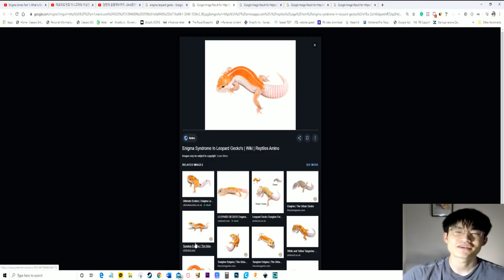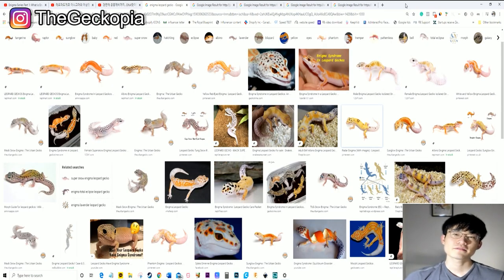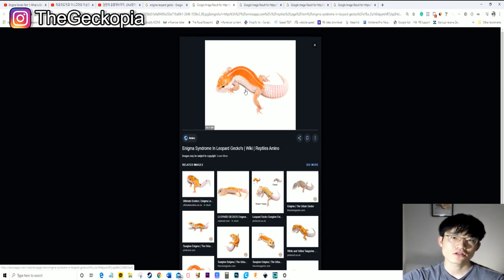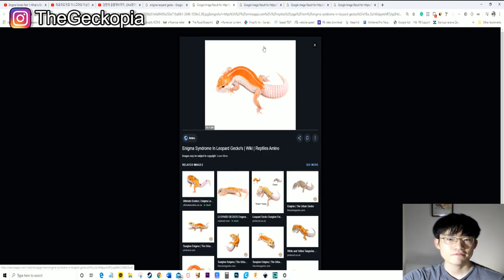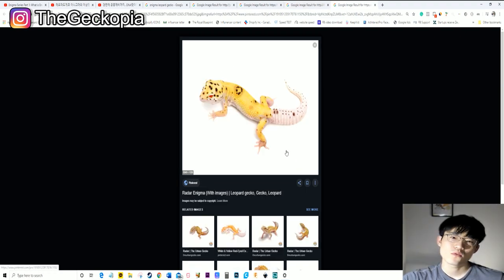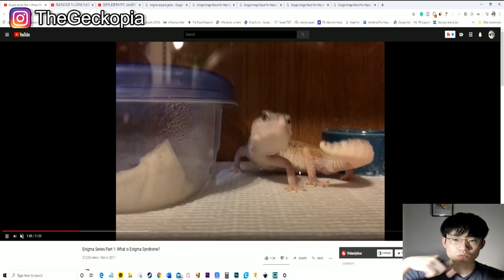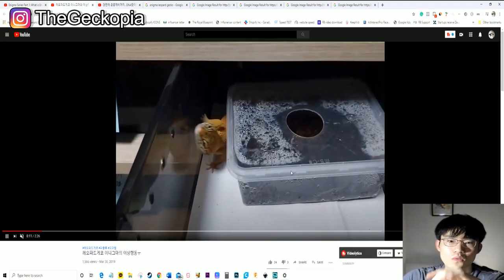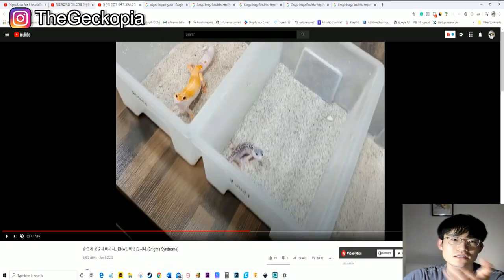ENIGMA LEOPARD GECKO MORPH REVIEW | GECKOPIA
In today’s video, I’m going to share the pros/cons of the Enigma line project for Leopard Gecko.